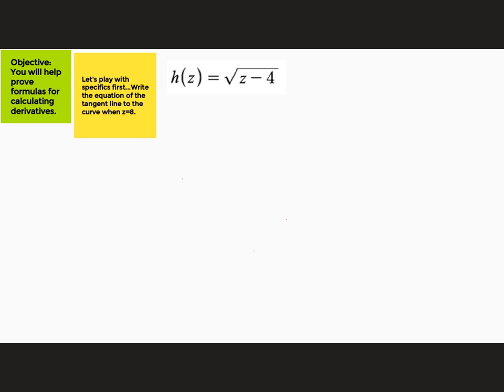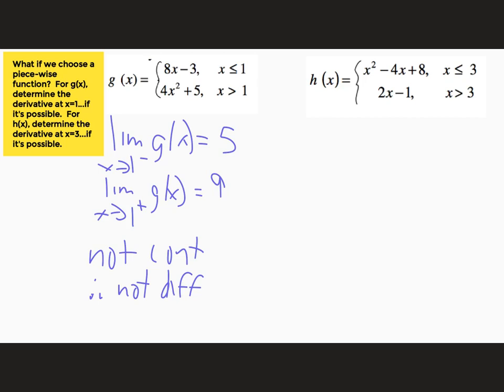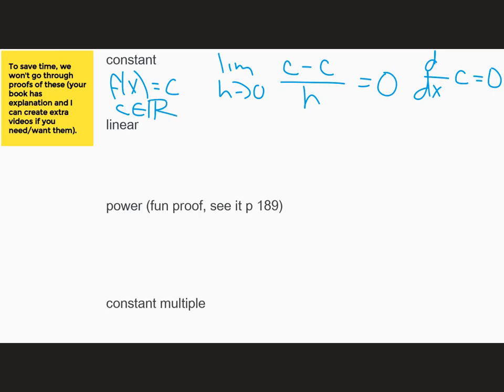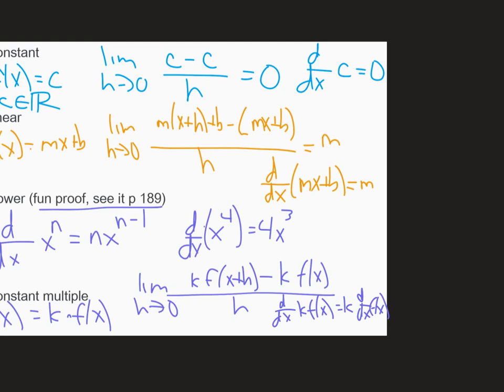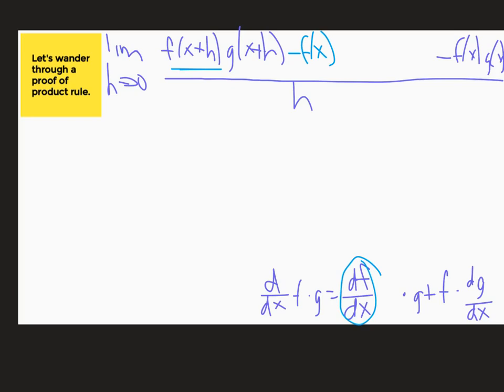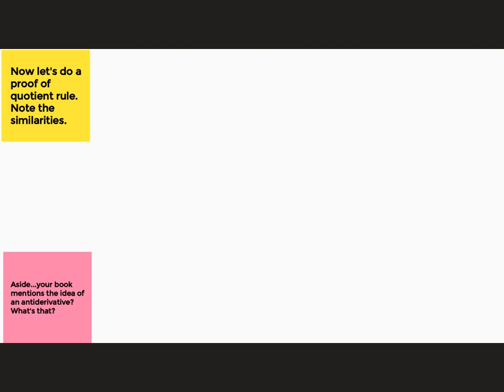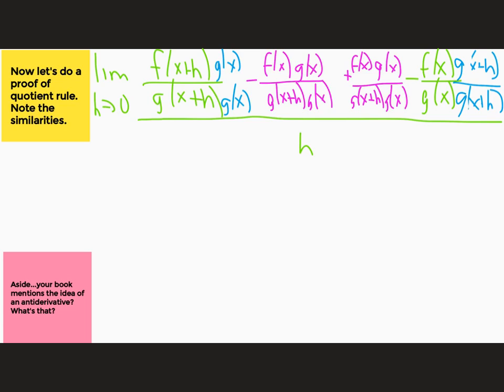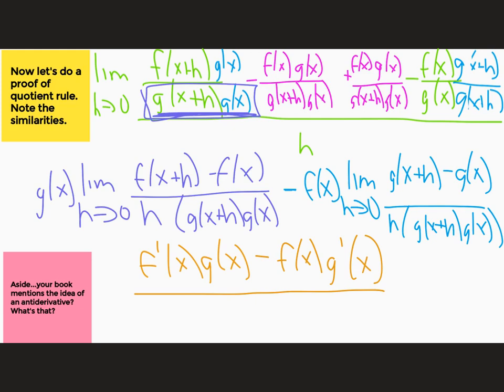Bc weeks 1b rules of differentiation